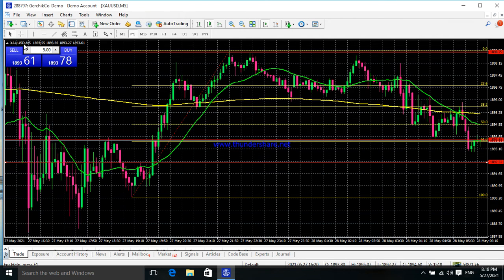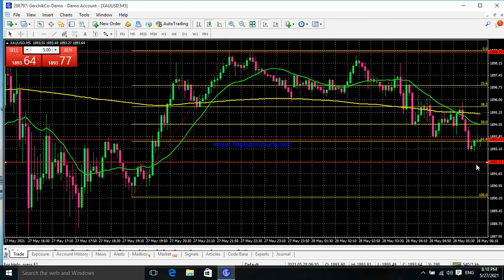gold analysis 28 may 2021 in english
gold analysis 28 may 2021
Gold forecast